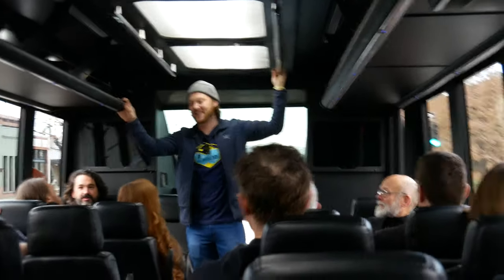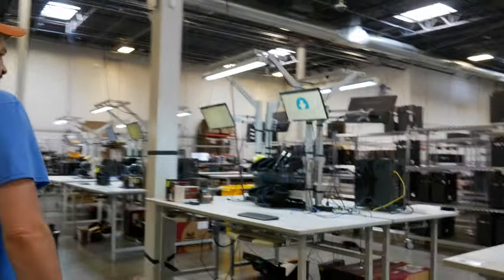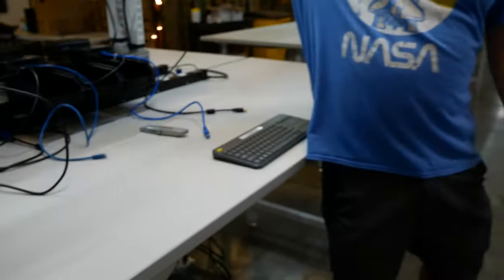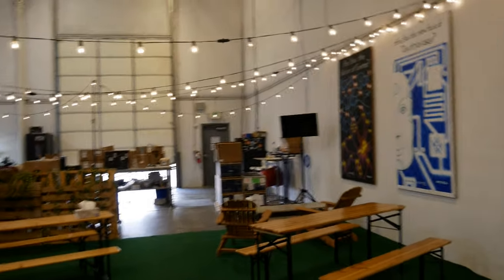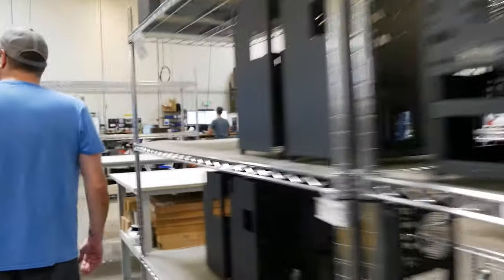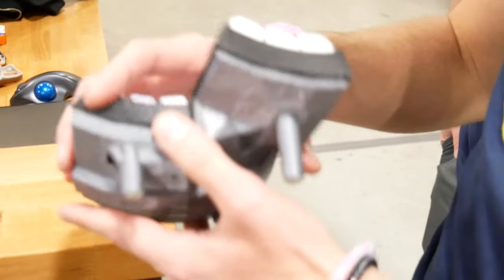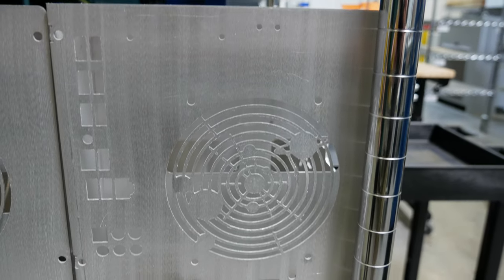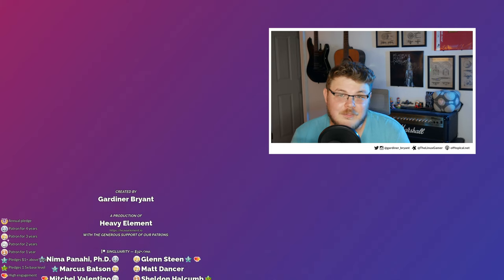I wasn't prepared for how much System76 has changed!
I wasn't prepared for how much growth System76 has experienced in the year and a half since my last visit. It was incredible to see all the familiar faces and the new employees--some of whom were also familiar.

Thanks to @System76 for being one of the coolest companies around, @AkamaiDeveloper for sponsoring my trip out there and the JB tour, @JupiterBroadcasting for their support, and my amazing friends who I've met through my many times visiting Denver & System76, new and old alike.

 * BTC: 1DckZocn7pA7MDzKSu98UbS4TjocfK633x
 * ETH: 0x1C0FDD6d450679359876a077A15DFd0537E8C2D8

1. Be kind to each other.
2. Don't swear, don't use racial slurs (you will be automodded)
3. I reserve the right to permanently ban habitually abusive commenters and I don't apologize. You /won't/ be notified.

Office Rig:
 * Manjaro GNOME

Home Server:
 * ASUS M5A78L-M/USB3